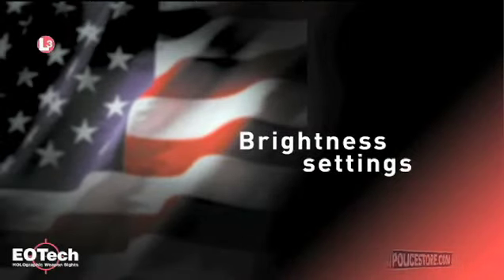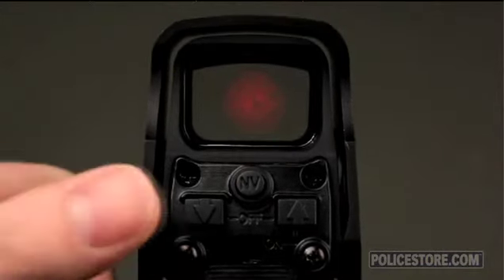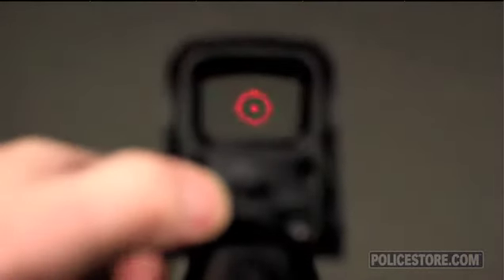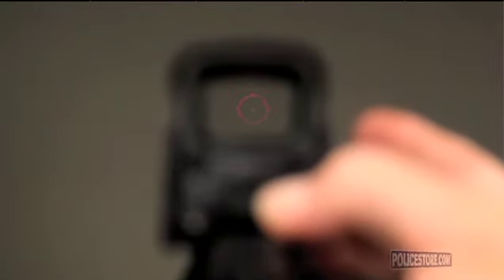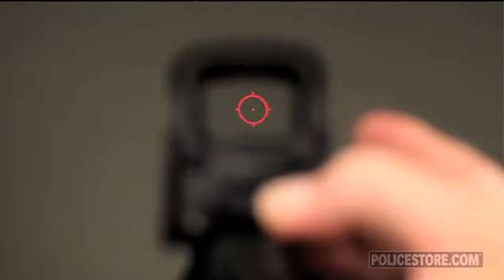Policestore - EOTech Brightness Settings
This video demonstrates the brightness setting of the Eotech line of optics.